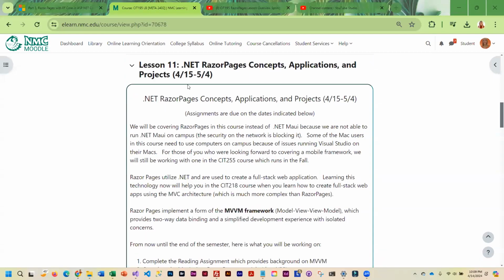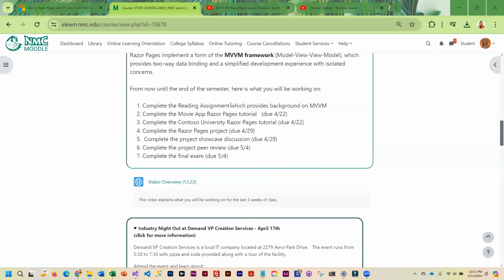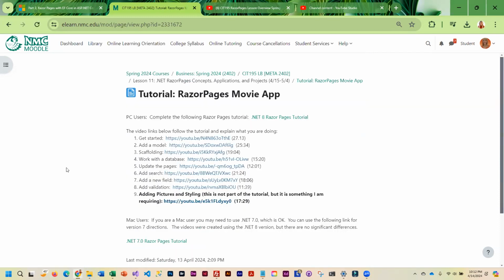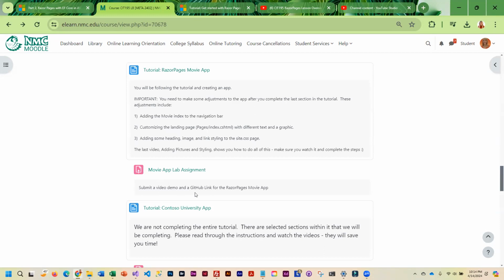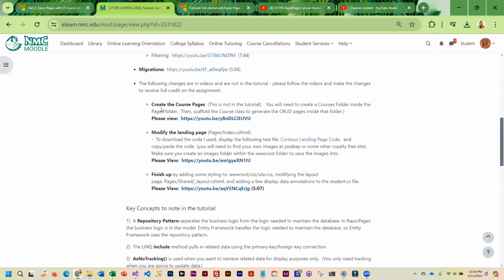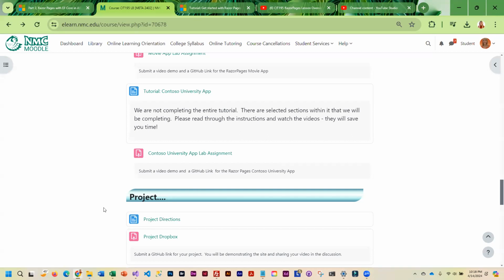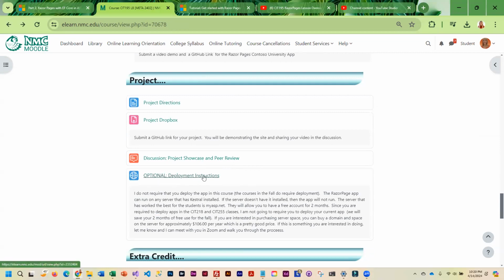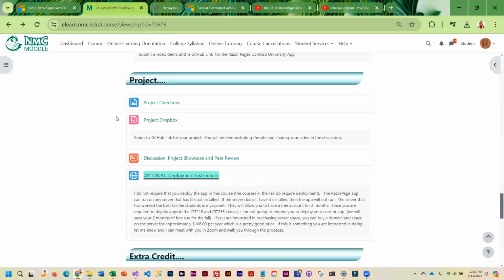CIT195 Lesson11 Overview spring 2024